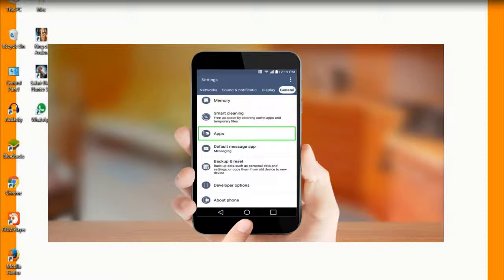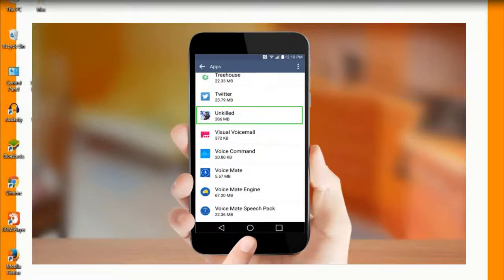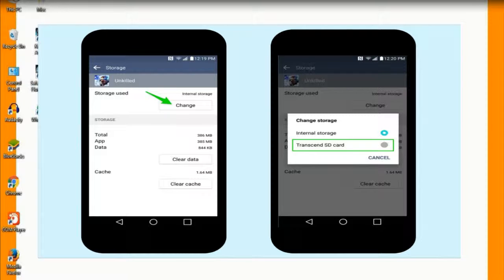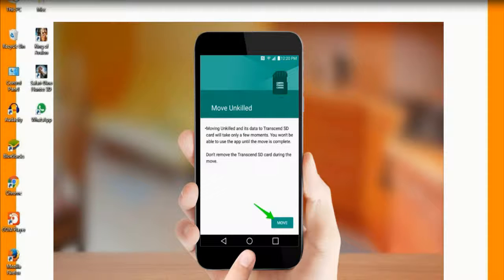How to Move Apps to SD Card on Android - Tech Geeks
Tech Geeks brings latest Tips and Tricks on technology related to mobile phones, smart phones, windows, windows apps, android phones, android applications, play store applications, tabs, tablets, laptops, computers and many more.